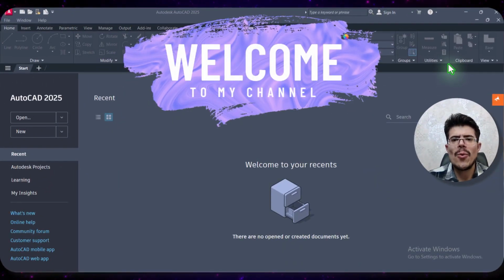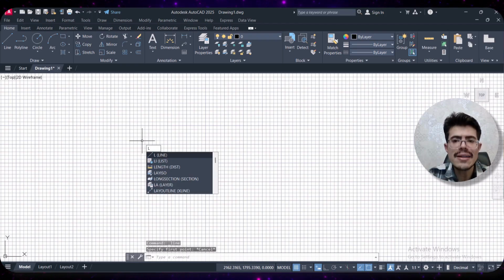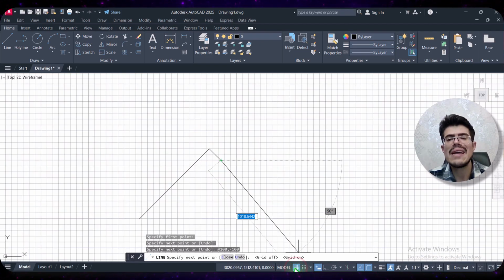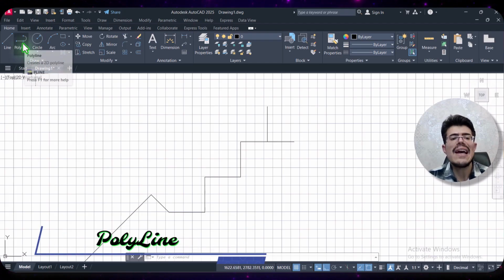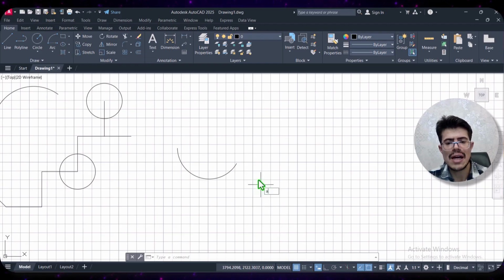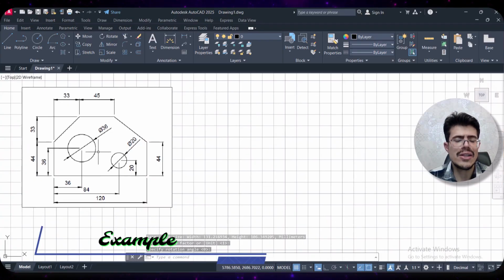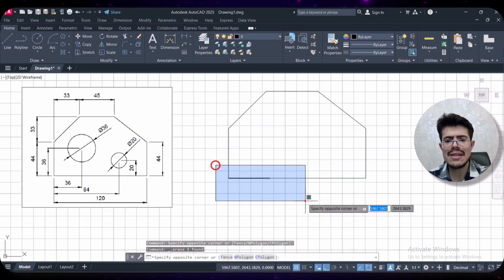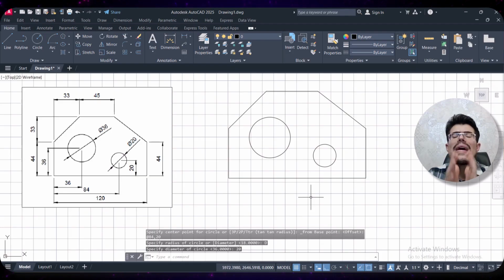AutoCAD Mini Course for BEGINNERS | AutoCAD 2025 | Part 1 of 3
🔥AutoCAD Mini Course for Beginners – Part 1 of 3
Want to learn AutoCAD fast without wasting hours on boring theory?
This 15-minute beginner-friendly AutoCAD crash course teaches you the essential drawing commands you actually need.

In this video, you’ll learn:
o AutoCAD screen layout explained clearly
o How to use LINE like a pro
o POLYLINE vs LINE (and when beginners mess this up)
o CIRCLE and ARC basics
o RECTANGLE & POLYGON shortcuts
o POINT & Point Style settings
o Real drawing example step-by-step

This is Part 1 of a 3-part AutoCAD mini course designed for:
o Civil engineering students
o Architecture students
o Site engineers
o Mechanical engineers
o Electrical engineers
o Absolute beginners
o Anyone who wants to learn AutoCAD 2025 fast

⏱ Timestamps
00:00 Overview
00:19 Introduction
00:50 Screen Layout
03:02 Line
09:24 PolyLine
10:16 Circle
11:22 Arc
12:42 Rectangle & Polygon
14:11 Point & Point Style
15:42 Example
22:05 Wrap-up

If you’re serious about learning AutoCAD the right way (not randomly clicking tools), this series will build your foundation properly.